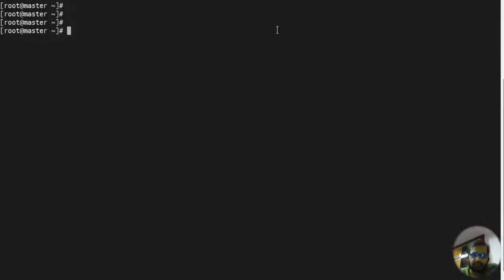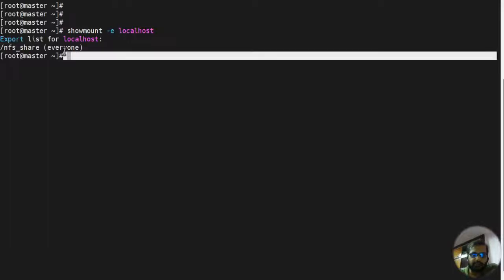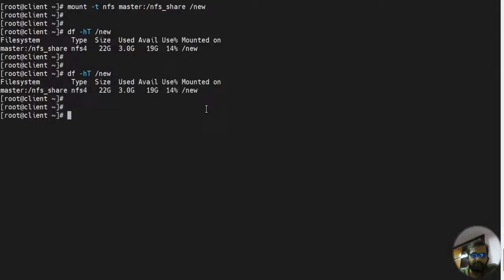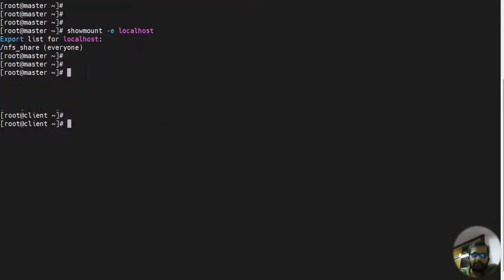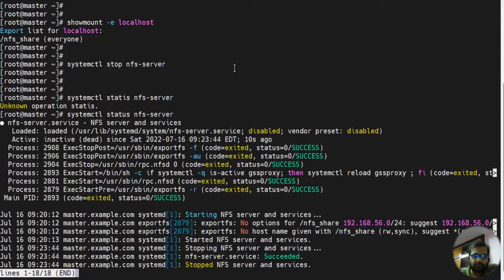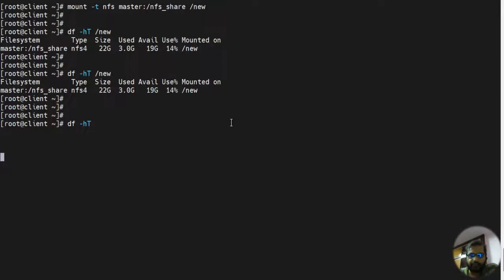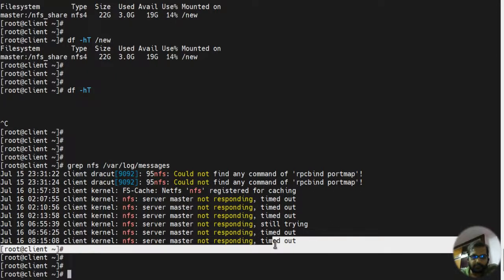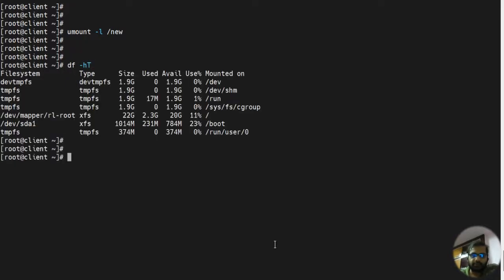df command hanging issue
Why the DF command is hanging/ not responding. How to troubleshoot it